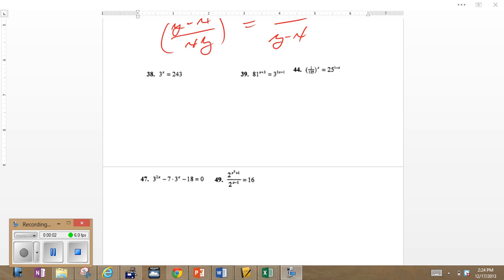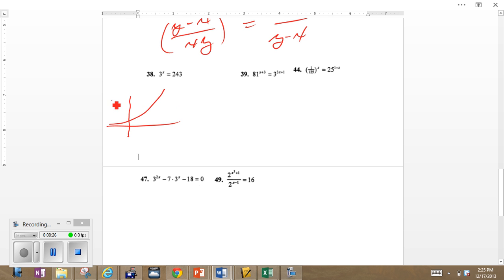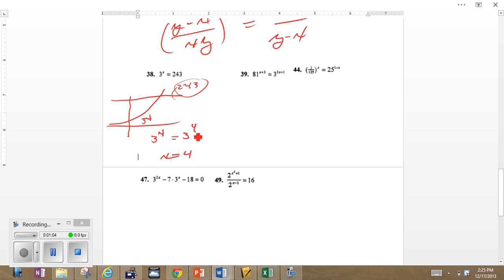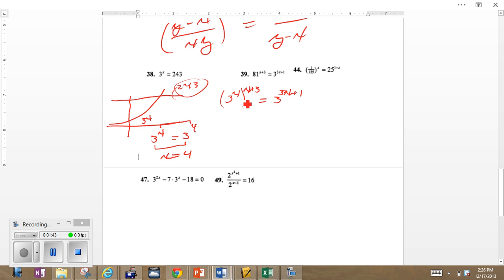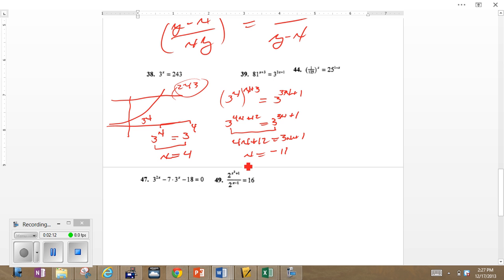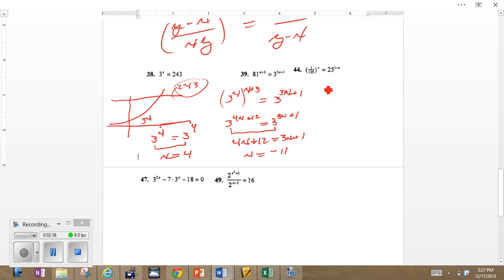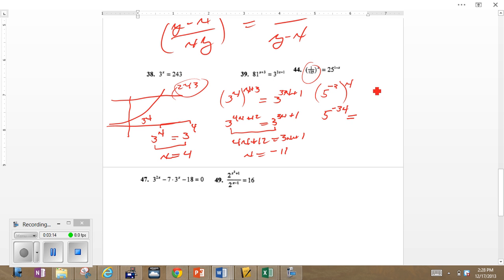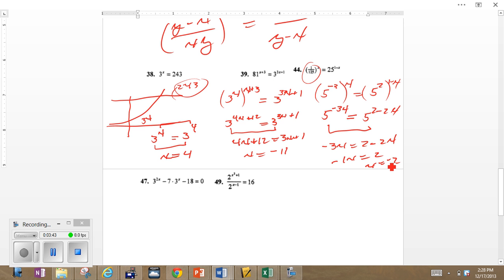Exponential Equations 1